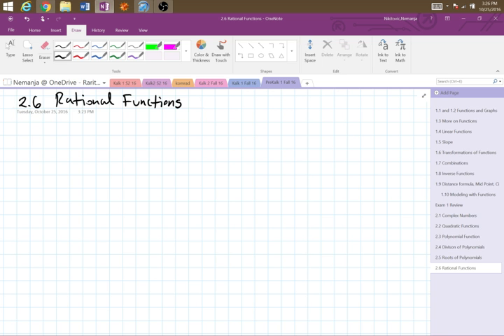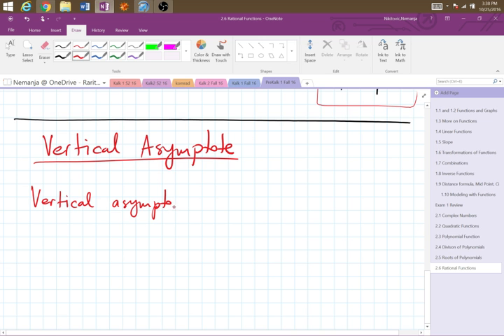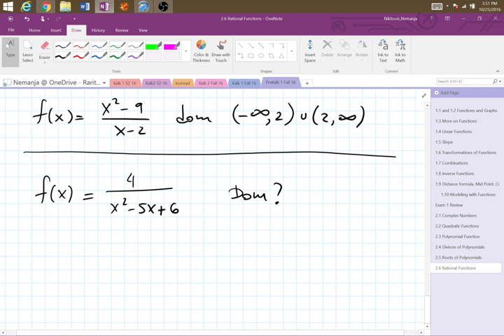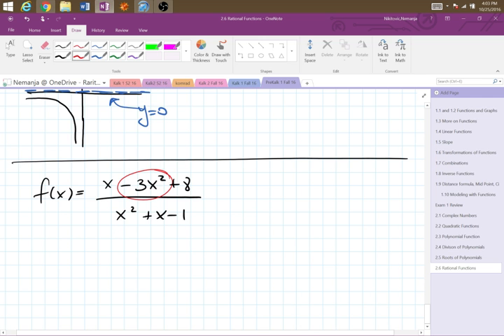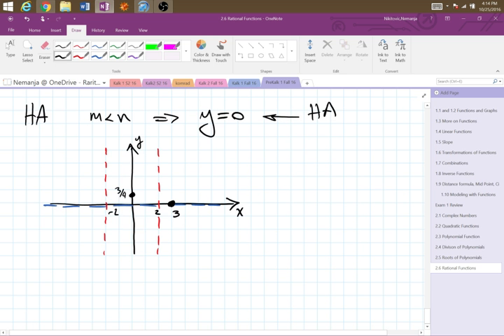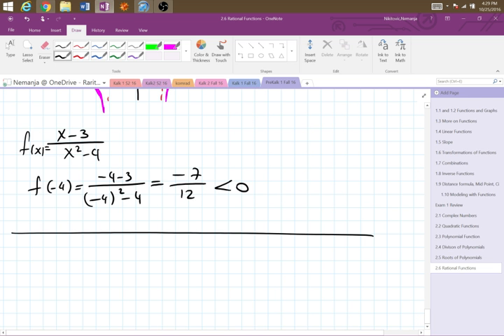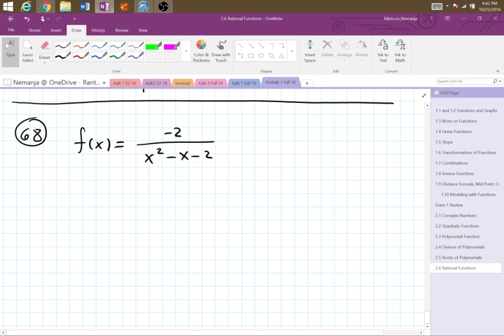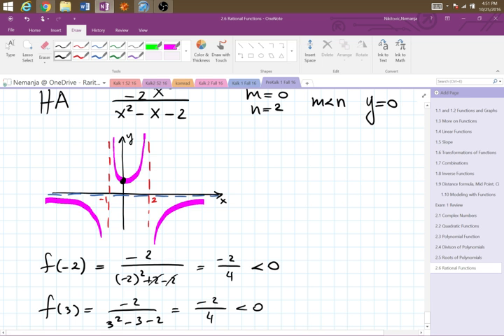Nik's Live Calculus Stream (Precalc1 2.6 Rational Functions)